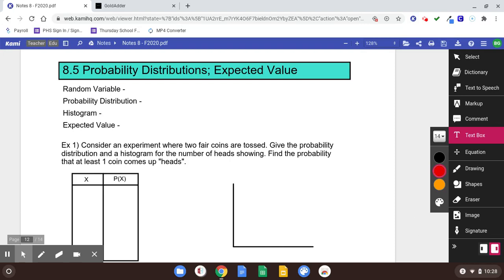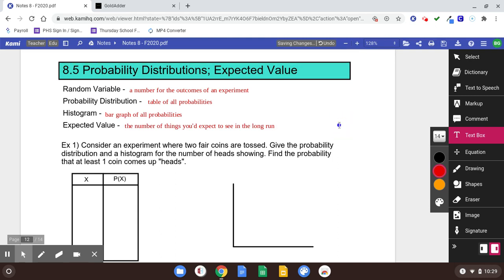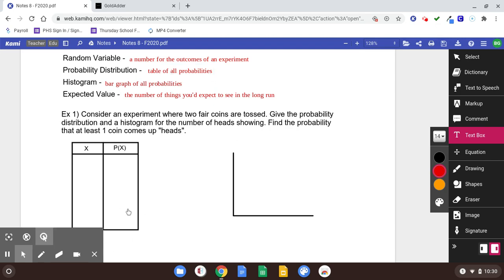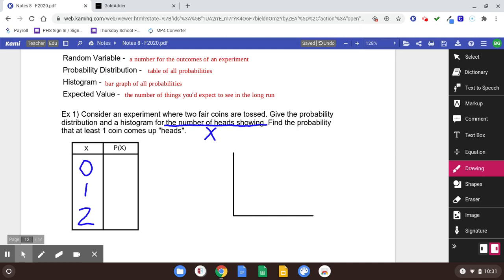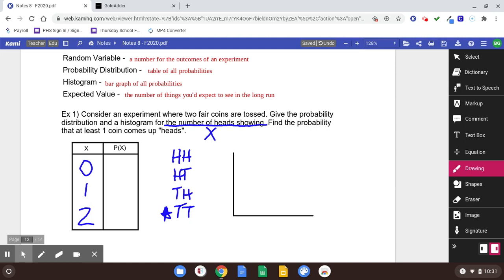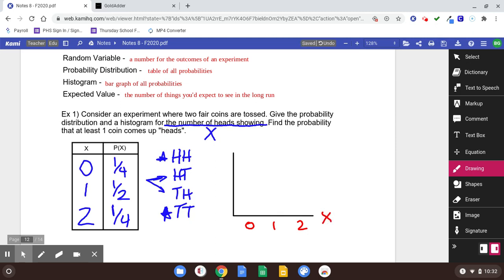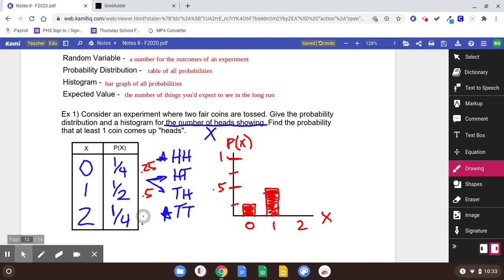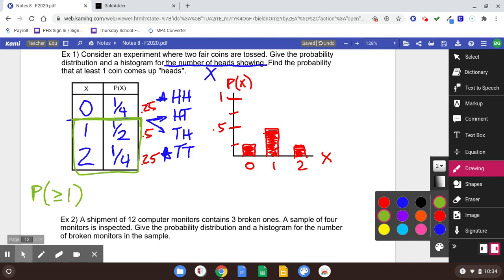FM 8.5 part1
Finite Math Notes - 8.5 Probability Distributions and Expected Value part1